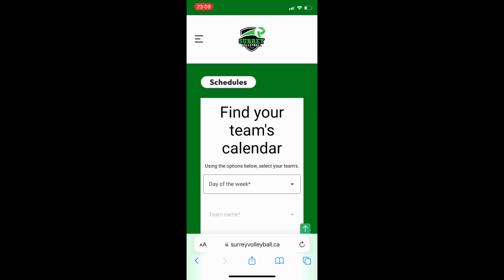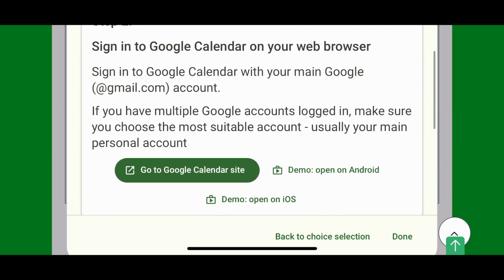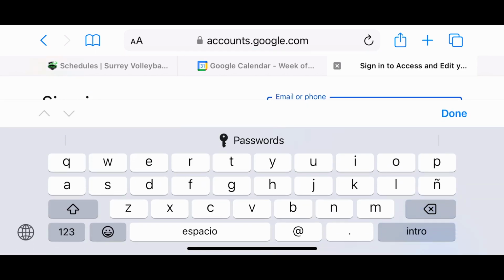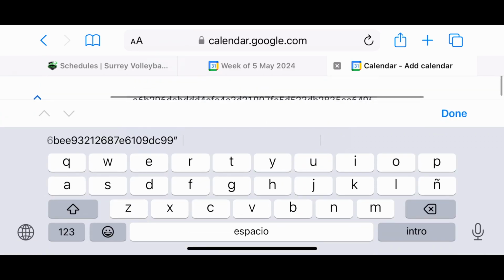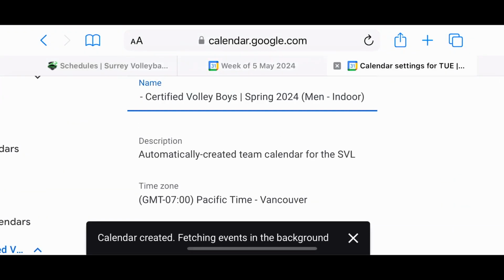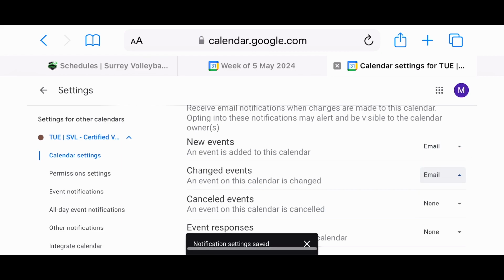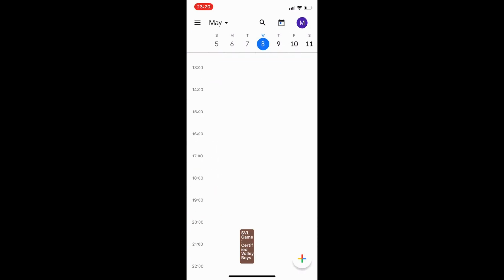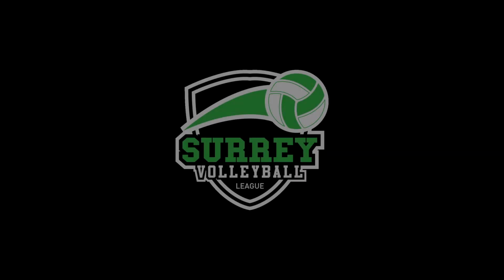SVL | iPhone/iOS: Getting your team's calendar on the Google Calendar app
00:00 - Introduction
00:17 - Part 1: Adding your SVL calendar to your Google Account
04:19 - Part 2: Setting up the Google Calendar app